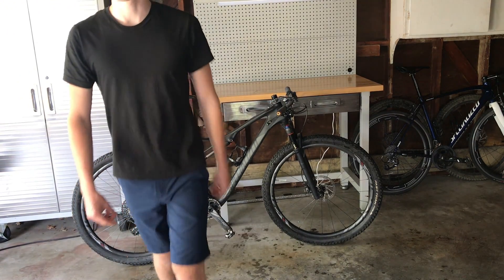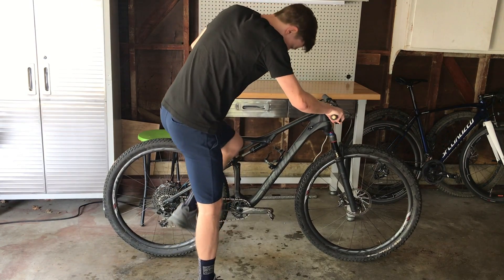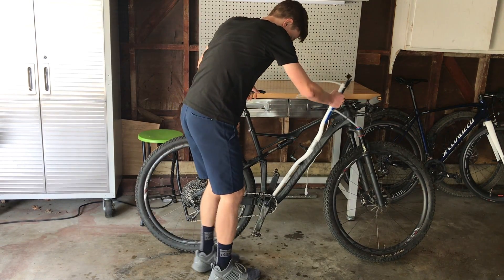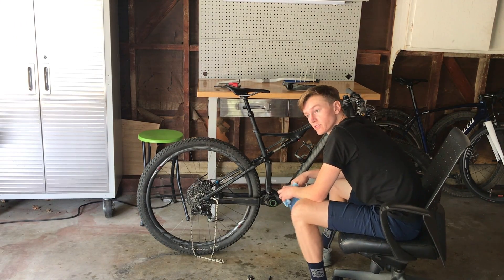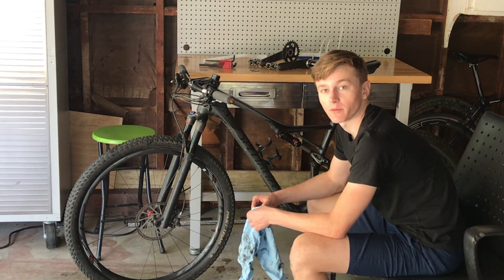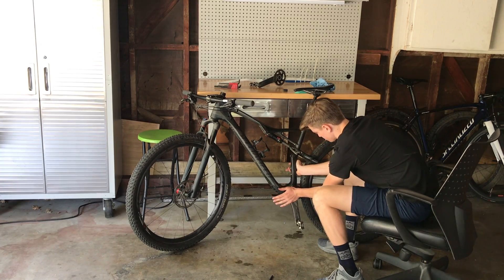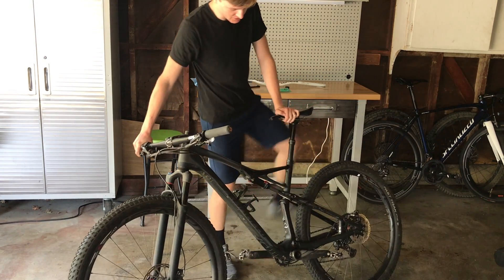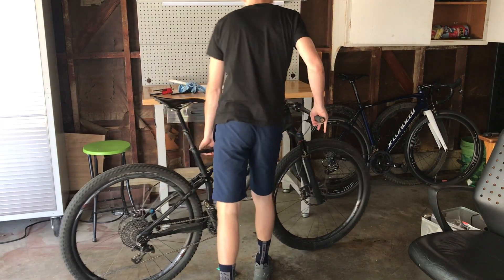C Sup Does Bike Maintenance | The Creak (Always Uncensored)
Know what's up.

Just a dude with an iphone and a GoPro who likes working out. Let me show you a different perspective of what fitness can be.

Strava: C Sup

Philosophies:

Training:
Unlike money and material things, fitness is an inherent part of human nature. Deep down we all desire to be healthier and stronger. It is an instinct we share and hold just as important as reproduction and survival mechanisms. We are designed to work towards success in all three categories. I was never "gifted" as an athlete. I tried most sports and was frequently put in unimportant positions or benched. This built the foundation of my desire to be better and stronger than those who once surpassed me. I worked at it by myself without the help of coaches or mentors and created my own training routine. A routine not based on numbers or figures, but on perception and what felt natural. I now ride most of the time without a cycling computer because I like to feel the miles and elevation based on the fatigue in my body. If I am training someone else or want to stoke my ego, yes, I will throw on a computer since that is the easiest way to train. It's just not what I like most.

Lifestyle:
Being healthy and in shape enhances every aspect of your life. But your life should not be about getting in shape, it should be about bettering your life and living how you want to.  Anyone can achieve the greatest version of themselves. It does not matter where you start, but how you finish. Yet the finish line is not what matters. The journey is all we ever experience and being happy and present along the way is how we can appreciate each day. My life is about improving myself each day because I know the only important time in our lives is right now. The future is only a continuation of the present moment. It is the reason why I no longer am interested in racing or competitions. I already know I achieved what I set out to do. To me, racing always sacrificed other aspects of my life. I would skip fun rides to train, go to bed early instead of partying, and obsessively diet to attain a sub 10% body fat percentage. I realized that it is not why I started riding. I did it to get in great shape and have fun. So that's what I do now. I enjoy the great parts of life and expand my horizons past wanting to race bikes and train. I still train hard but in all aspects of fitness, not just biking. The ultimate form involves strength, speed, and endurance. With this, I can participate in any activity I want and not feel unprepared. This is the C Sup lifestyle and the reason I wanted to start a YouTube channel. Have professional level fitness and live an exciting life that involves more than just training and racing. Don't train to prove yourself to others, prove it to yourself!

Nutrition:
The most important factor in how our bodies perform. Our cells our constantly being replaced and rejuvenated meaning we are not even the same person we were a few years ago. We truly are what we eat. Eating healthy is something we all know we need to do, yet the easy to reach temptation of junk food is always there. A few years ago, I decided to make the jump to a plant-based (vegan) diet. My diet was heavy in red meats, chicken, fish, and milk. I was by no means a vegetarian at all. After something happened that really shook me, I knew I never wanted any animal to suffer at the cost of my existence. Pretty clueless, I woke up the next morning and said, "fuck it i'm vegan." That was over two years ago and have not looked back since. I spent more time researching meals and supplements than doing homework and developed a diet that was extensive and tasty. The first year of being vegan, I won the NoCal High School MTB championship for my division and my fiercest rival was a long time vegan. After discovering the true potential of the diet I began suggesting it to peers and saw them developing more vegetarian diets. Especially during racing season. My parents saw drastic changes to their health and then I knew I needed to somehow get the message out there. I am not someone who is going to preach the diet, or shame others for their dietary choices. I'm just here to say my piece and hopefully try to mend the world's perception of vegans as pretentious and annoying. Even though they will come across as such,  they are just very passionate people who want to make a positive change. I always thought vegans were weird too. Along with a fantastic diet, my research into supplementation has been a huge advantage in my life and health. By ingesting unnatural levels of certain things, you can push your body to unnatural limits. Get every advantage you can because the world is not getting any less competitive. Through healthy choices and supplements you can become dominant in whatever you put your mind to. Do everything it takes!